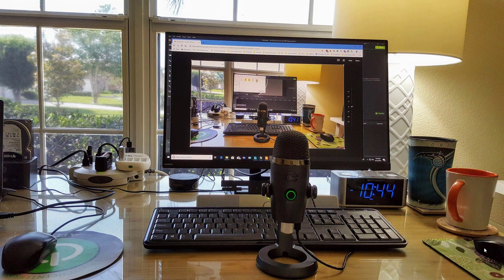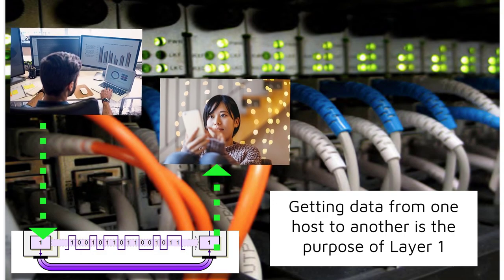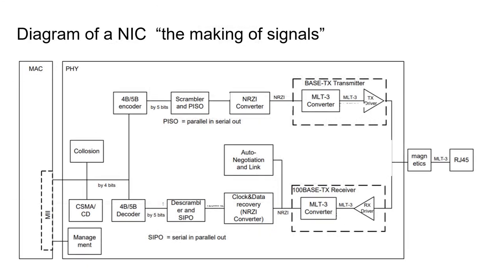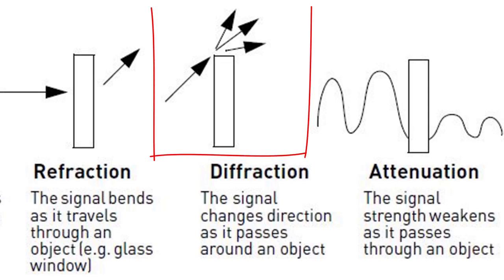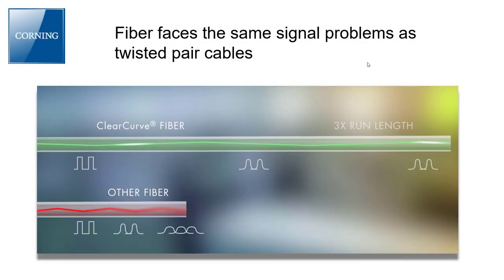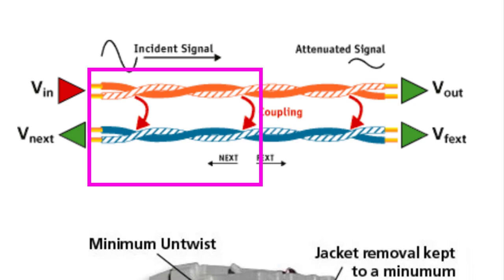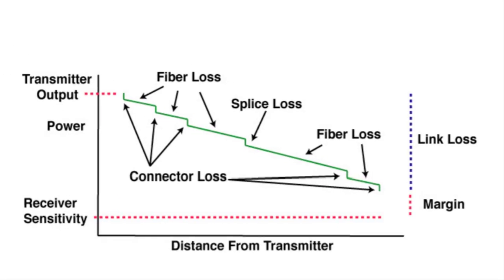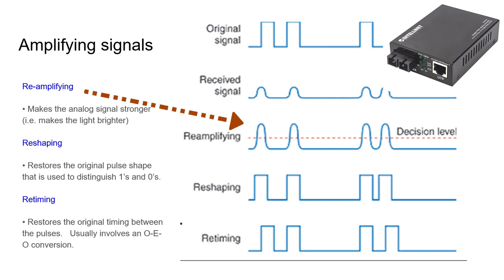Ground Zero of Networking: Mastering OSI's Physical Layer 1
OSI Layer 1 comprises three sublayers:  encoding,  parallel to serial and amplifiers, LEDs, and lasers.    Layer 1 pushes data to mind-blowing speeds of 20Tbps across ocean floors via fiber cables.  New server NICs are pumping data at 200Gbps in data centers.

Layer 1 is where signals are impacted by NEXT (Near End Crosstalk) FEXT (Far End Crosstalk), reflection, refraction, dispersion, absorption, and attenuation just to name a few!   More money is spent at Layer 1 than all other layers combined!

Our Free E-Books online for IT students-IT professionals and Anyone wanting to further their technical education